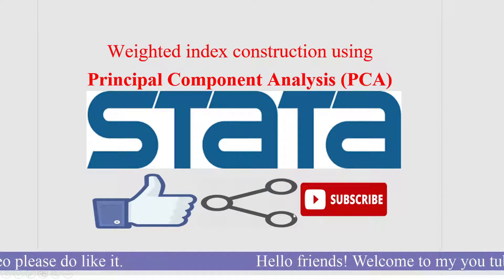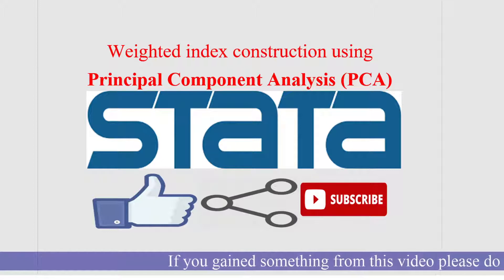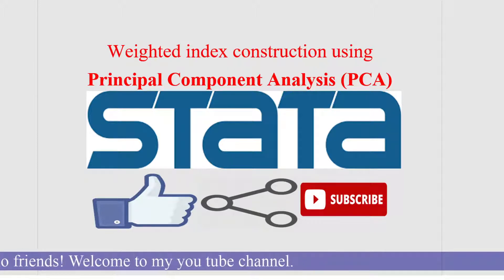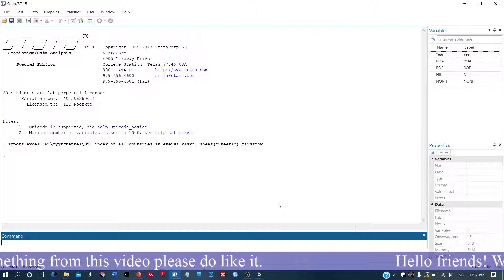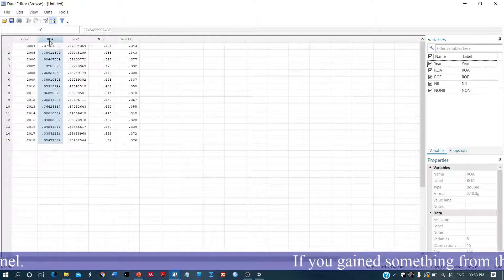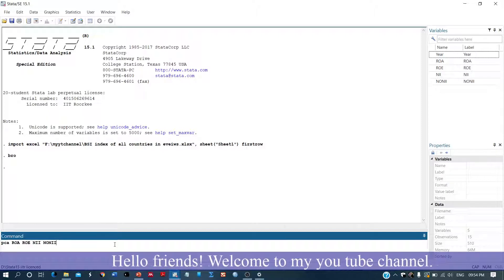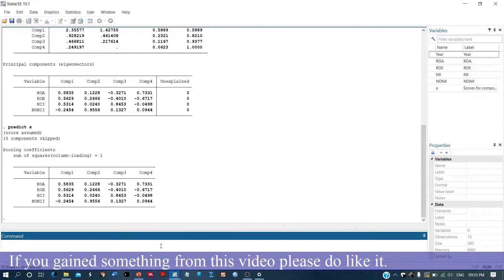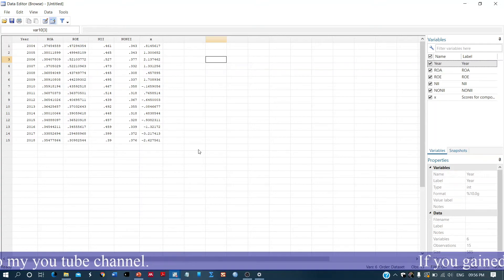How to construct Principal Component Analysis (PCA) weighted index.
In this video tutorial, I illustrate index construction using PCA weights.